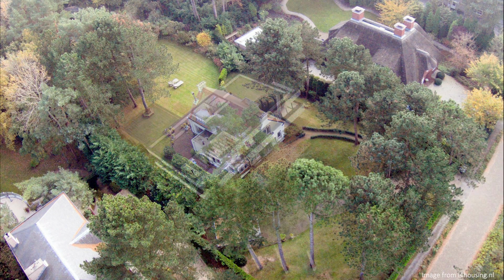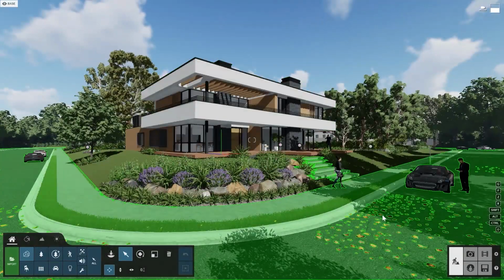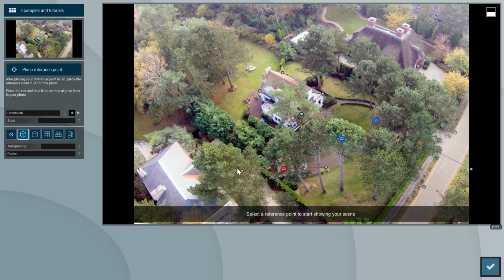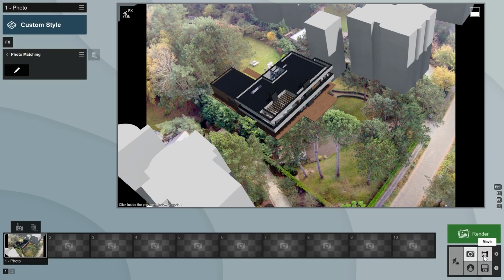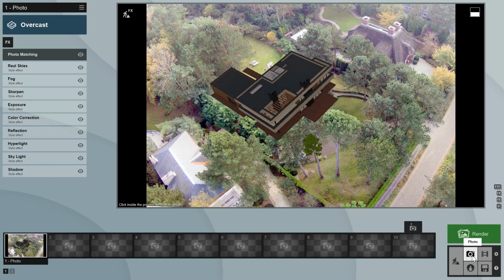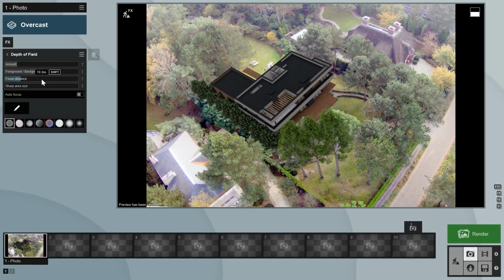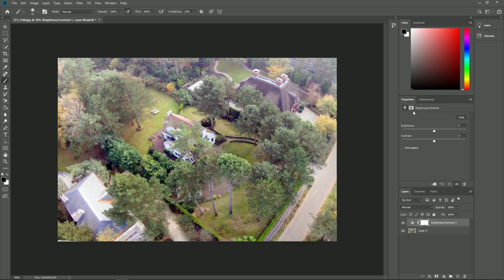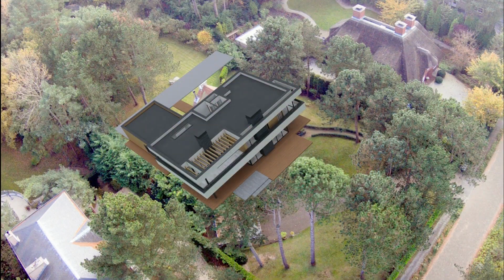Rendering with Lumion 11 | Photo Matching Tutorial 2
In this second tutorial of our three-part Photo Matching series, you'll learn how to add your model in Lumion to a slightly more complex photograph, helping you save time when showing what your design will look like placed in its real-life, future setting.

Address to use:
Slingerweg 14, Wassenaar, The Netherlands.